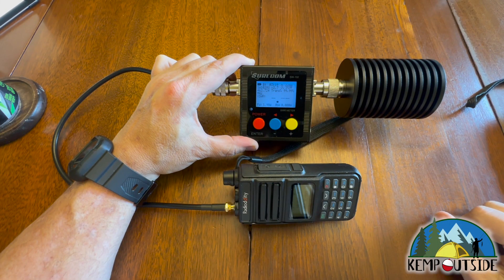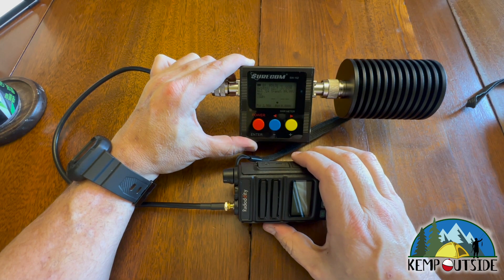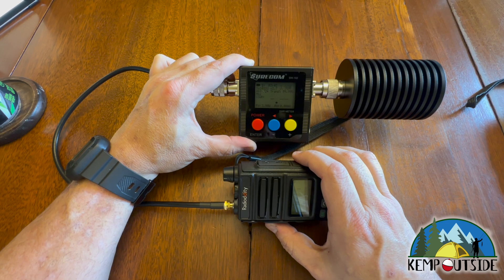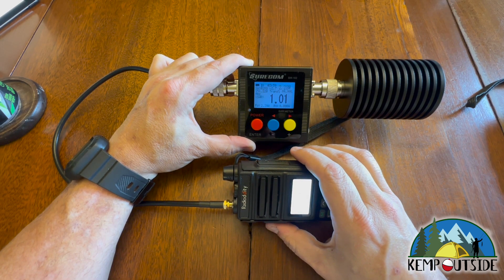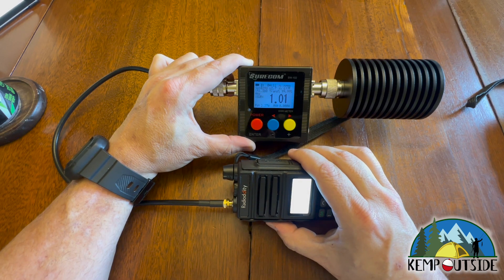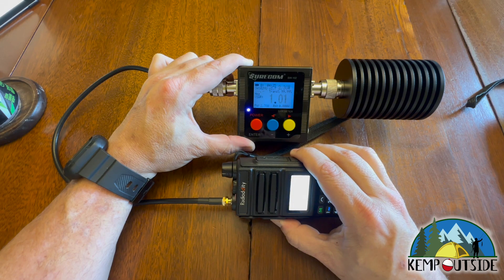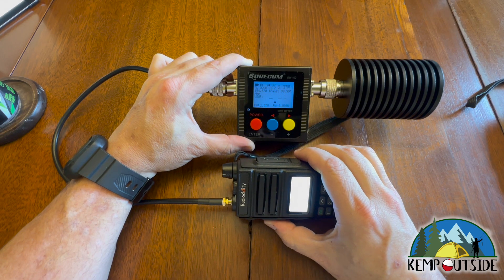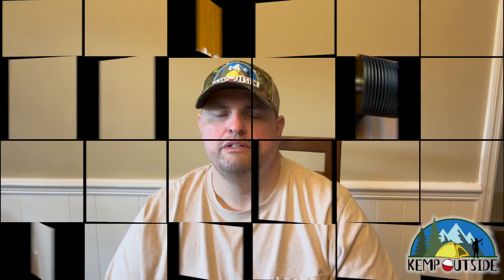Radioditty MU-5 Power Output Test | MURS Radio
We test the power output of the Radioditty MU-5 MURS radio.  It's always good to know how much power your radio is able to transmit. In this video we test the radio to see how much wattage it puts out on all 5 MURS channels.

If you want to get your own Radioditty MU-5,